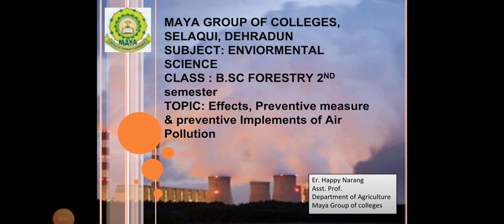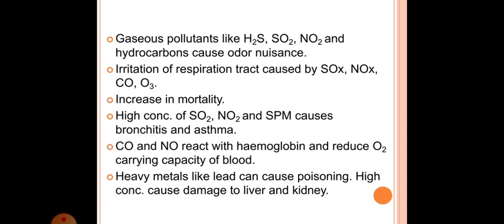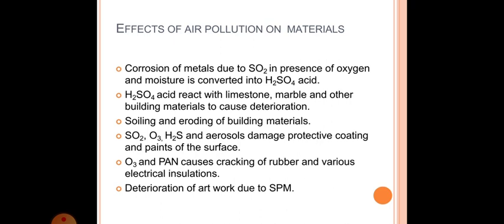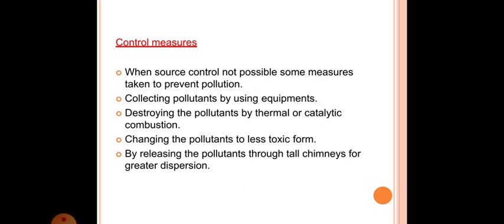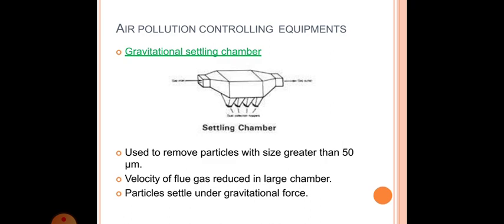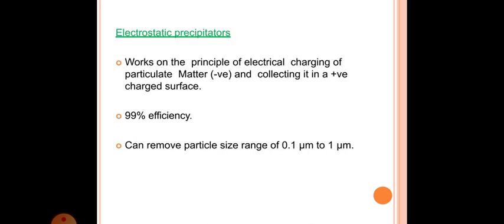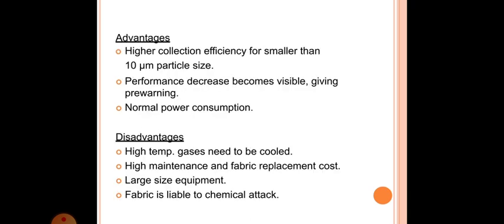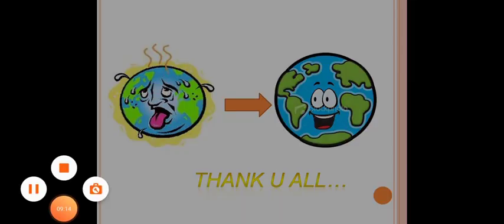Effects , Preventive measure & Preventive implements of air pollution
B. Sc. Forestry 2nd semester, Environmental Science